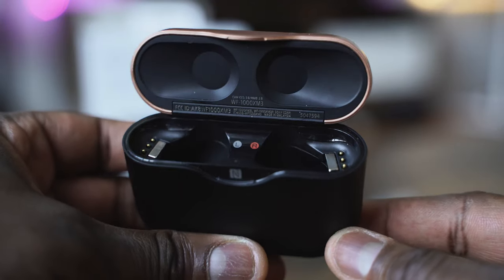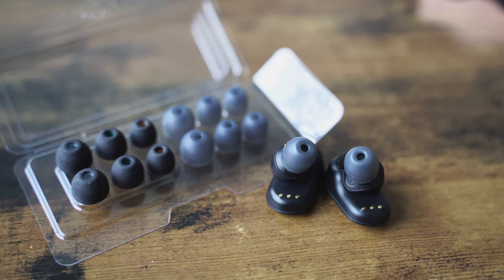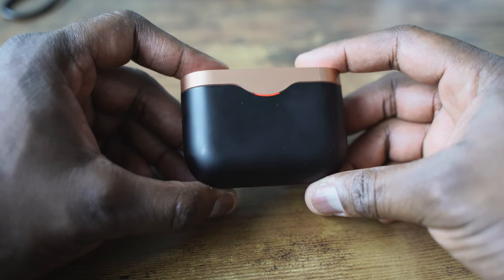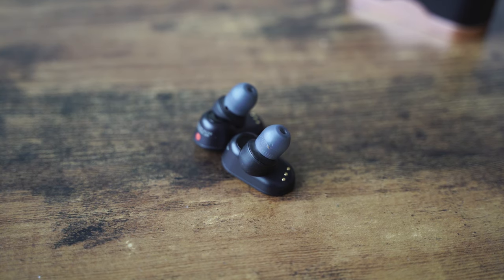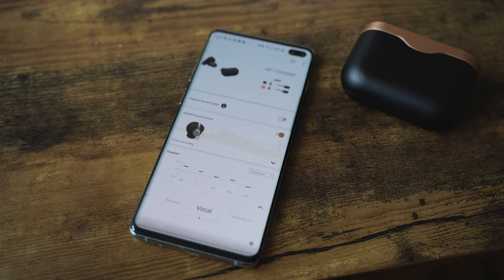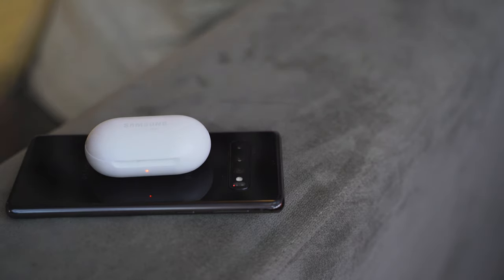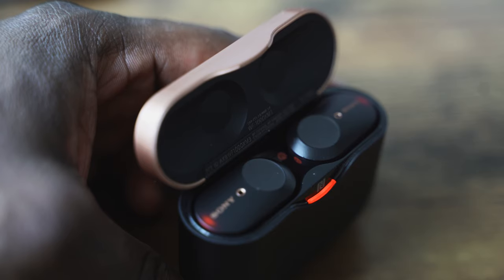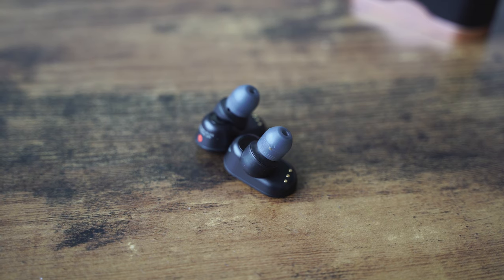Sony WF-1000MX3: The Best rue Wireless Earbuds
The Sony  WF-1000XM3 are the best noise-canceling True wireless Headphones and here is why it's worth it. If you want to see more or a comparison with the Apple Airpods, Galaxy Buds.

Sony WF-1000MX3

1) iMobile Test drive: A day with Mate 20 Pro +A Surprise